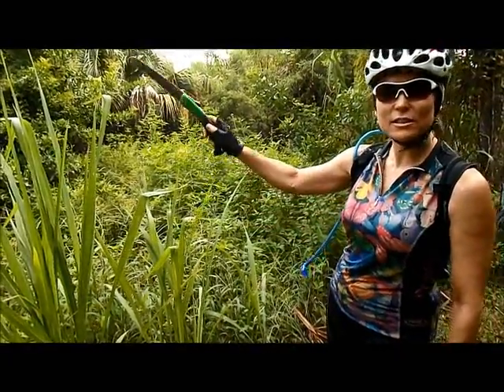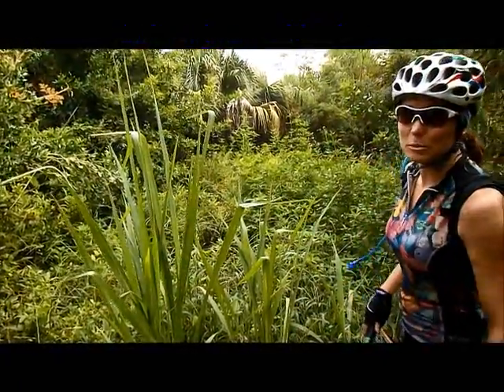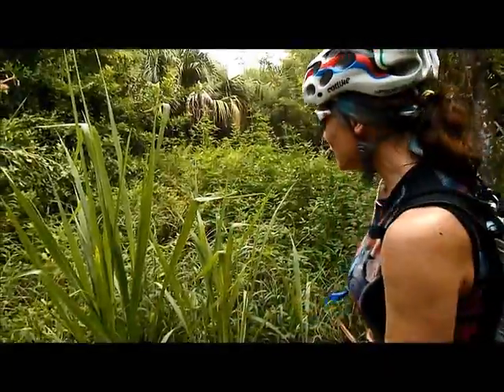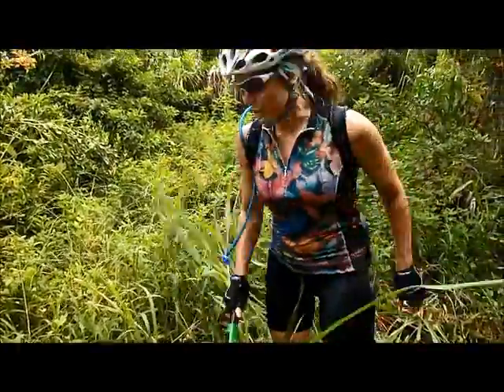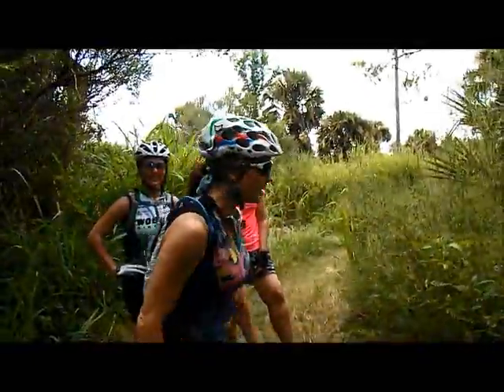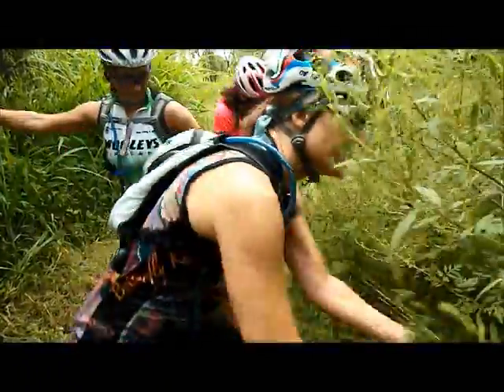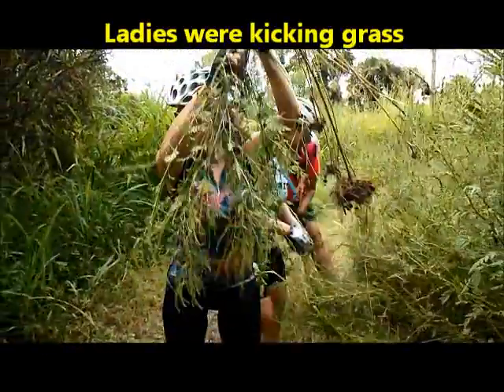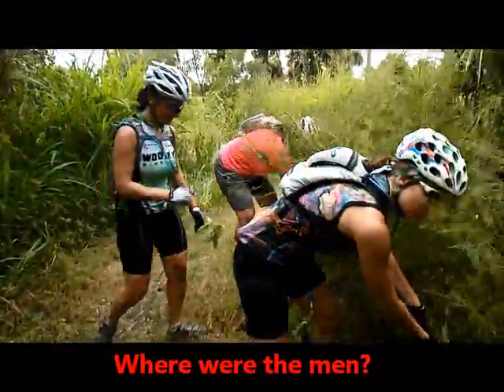Trail Trimming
Clearing the mountain-bike trails.